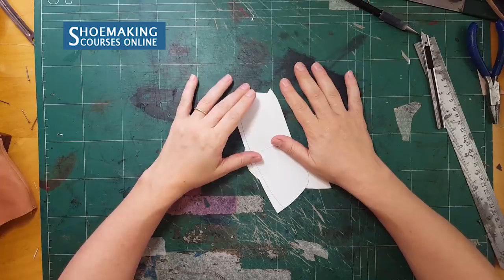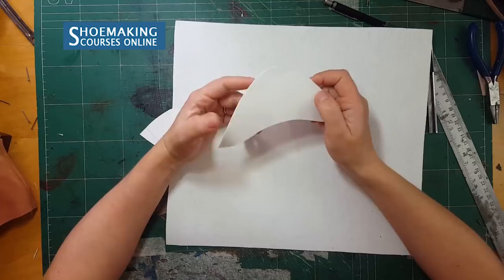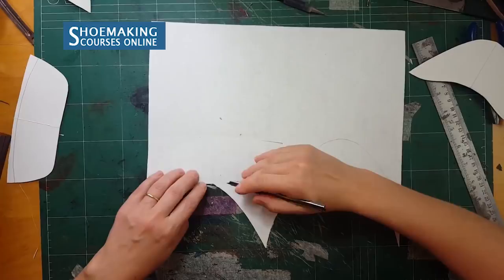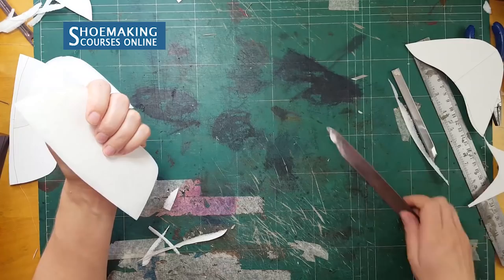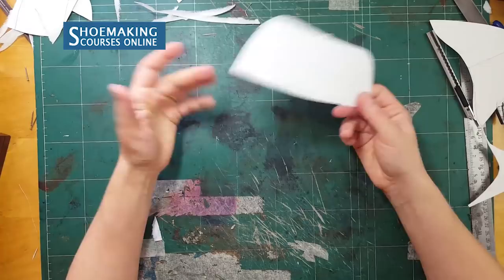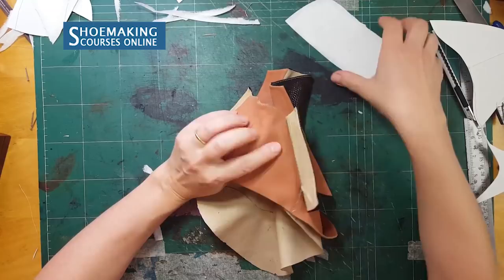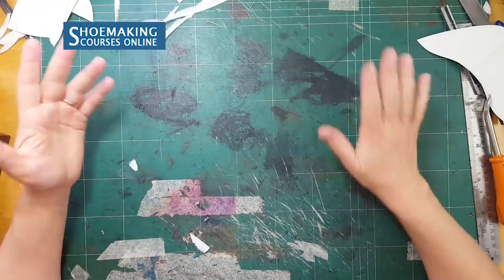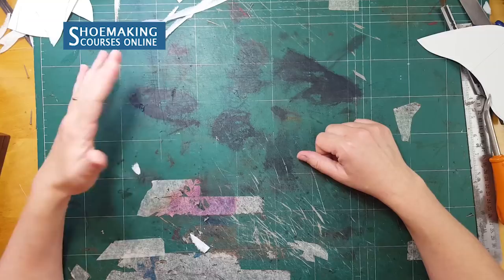✅How to work with Celastic material in Shoemaking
How to work with celastic material in shoemaking and what is a celastic material?

There are few materials you can use to make stiffness and celastic material is one of them you should pay your attention to if you thinking about learning shoemaking.

Learn how to make stiffeners from this celastic material.

Here are more Useful tutorials you should check as well:

1.  How to Make the Pattern for Toe Puffs? Shoemaking Training

2. How to work with leather toe puffs shoe making tutorial

3. How to calculate the back height for each shoe last size

If this shoemaking tutorial will be super useful for you, comment
''it is super useful tutorial''

For a full shoemaking post about all existing shoe lasts types check this link

If you want to know about 9 shoe types that you can make working with your pump last, check this shoemaking post

I share my knowledge and people from all over the world learn and make their shoes, how cool this? Ahhh?